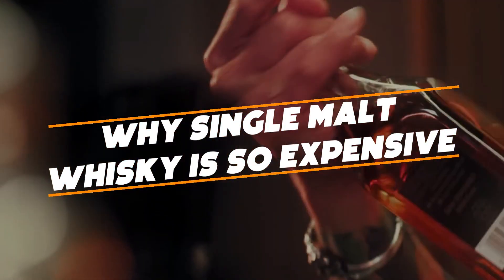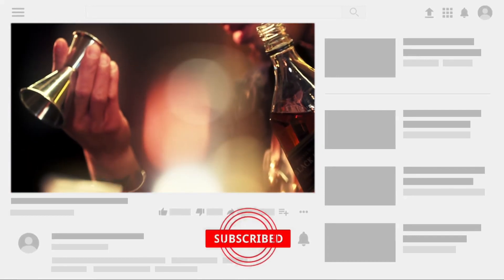Why Single Malt Whisky Is So Expensive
In this video we will go over Why Single Malt Whisky Is So Expensive